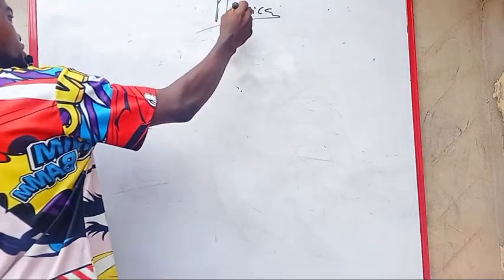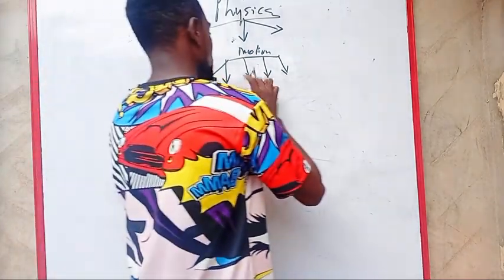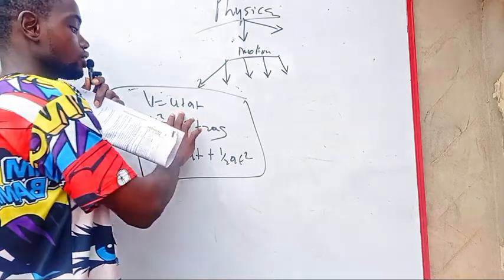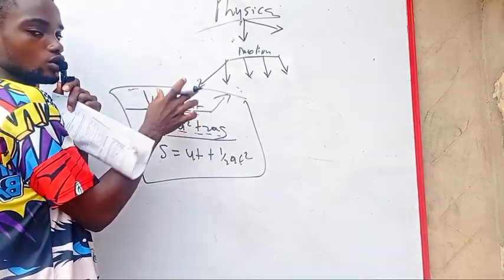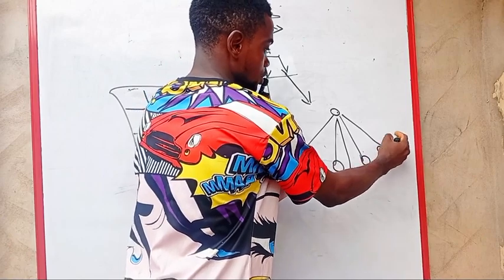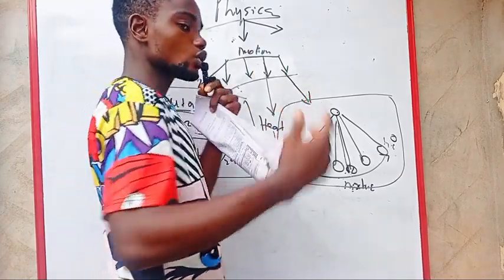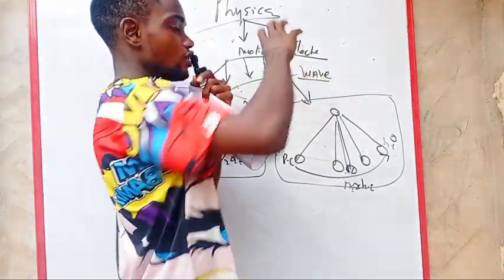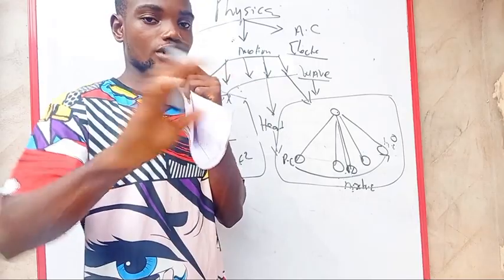WAEC Physics 2026: Know These Topics Before Entering the Hall! 🔥Most Likely Questions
Are you preparing for WAEC Physics 2026? Then this video is for you!
In this lesson, I solve and explain one of the most important and likely WAEC Physics questions that every candidate should master before entering the examination hall.
✅ Step-by-step solution
✅ Easy explanation
✅ WAEC exam tips
✅ Common mistakes to avoid
✅ Perfect for WAEC, NECO, and GCE candidates
If you want to boost your Physics score and enter the exam with confidence, make sure you watch this video till the end.